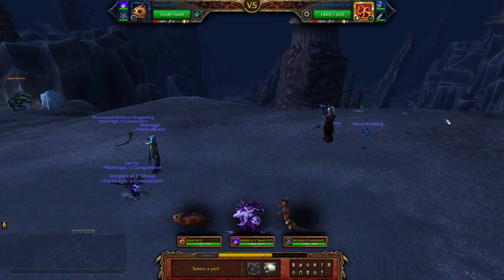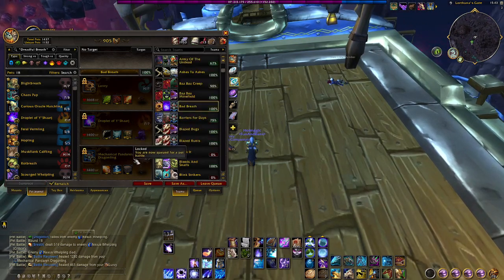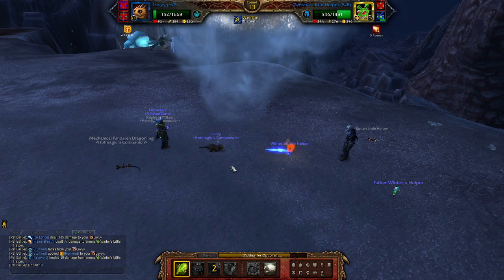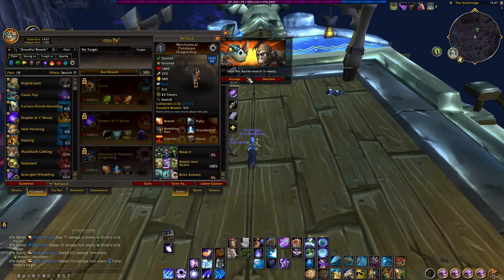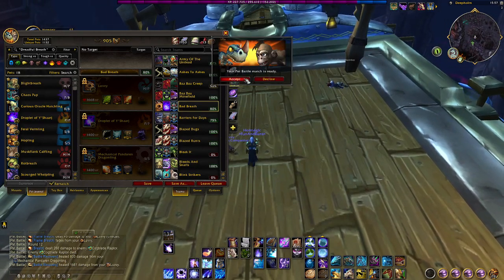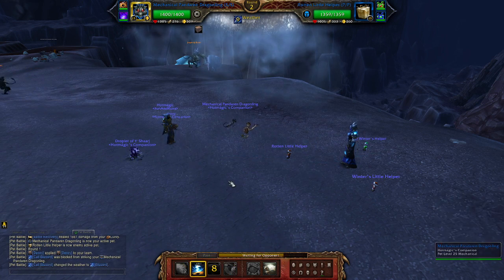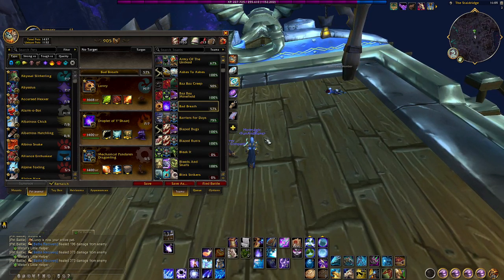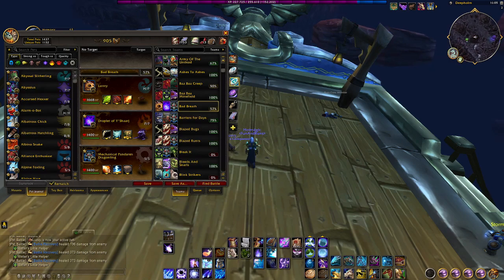PVP Pet Battles: Team Focus- Bad Breath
For this one will be playing a gimmick team where I use all pets with some sort of a breath attacking ability. Had quite a bit of fun with this one so let me know of any ideas for gimmick teams you may have in the comments below!